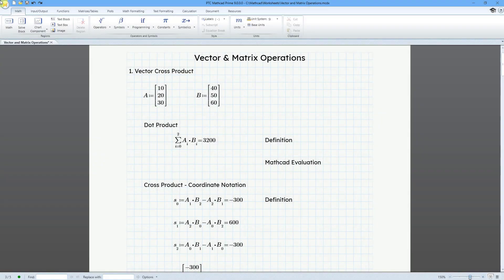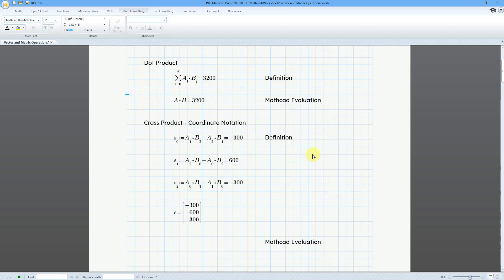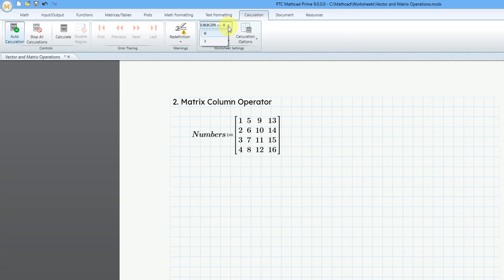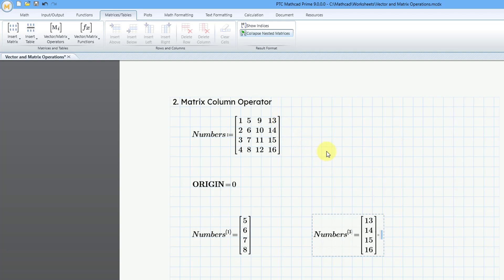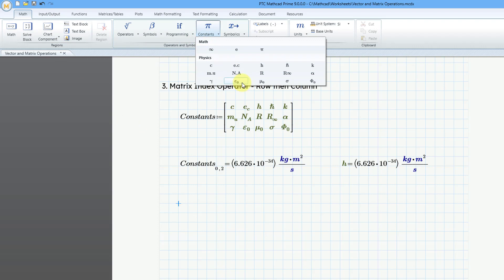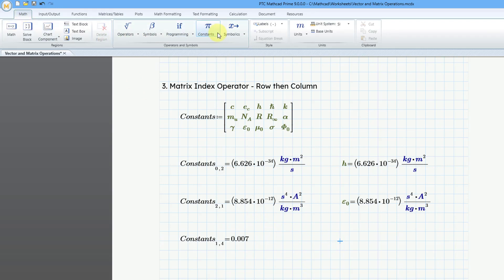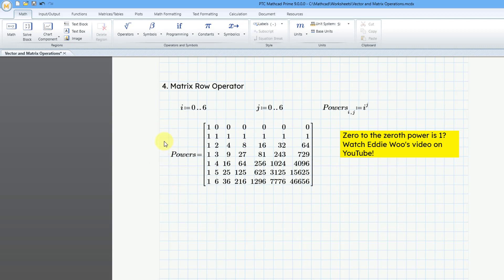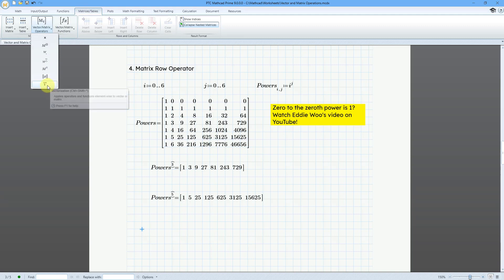Mathcad Prime - Vector and Matrix Operations (Part 1)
This Mathcad Prime tutorial shows the first 4 of 7 commands from the Vector and Matrix Operations drop-down menu: Cross Product, Matrix Column, Matrix Element, and Matrix Row.

Thanks,
Dave